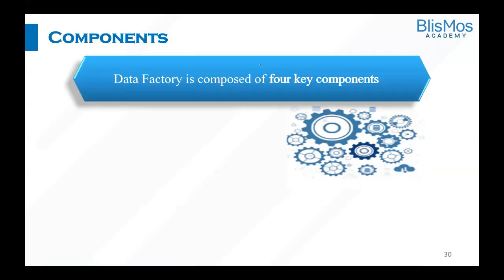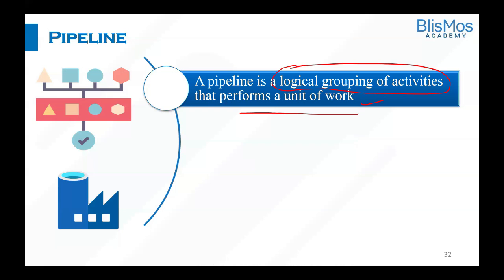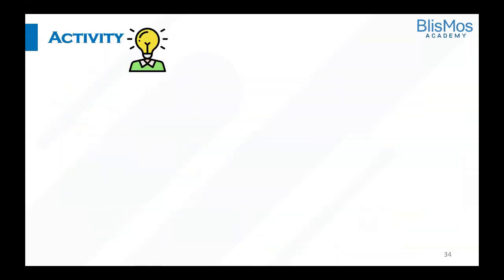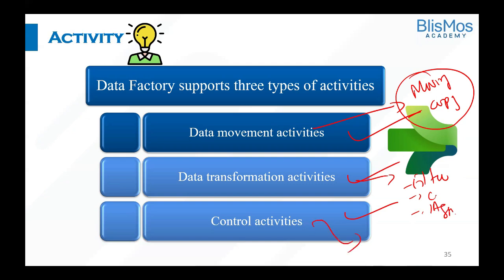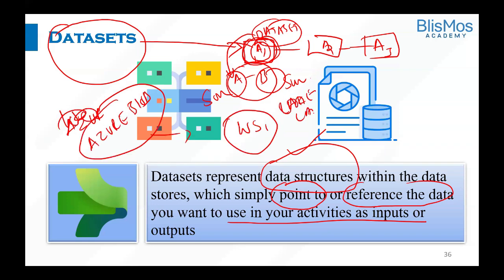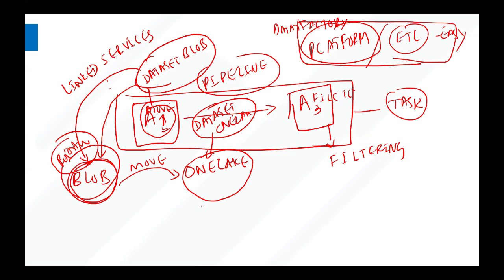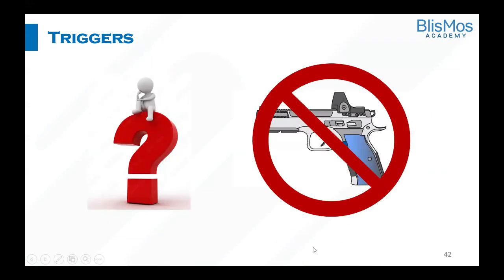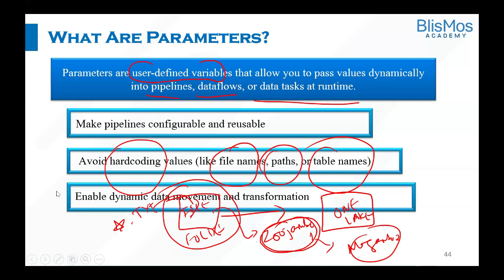Microsoft Fabric -Live Classes: 25 Data Factory part 2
In this video, we’ll  explore Data Factory in Fabric